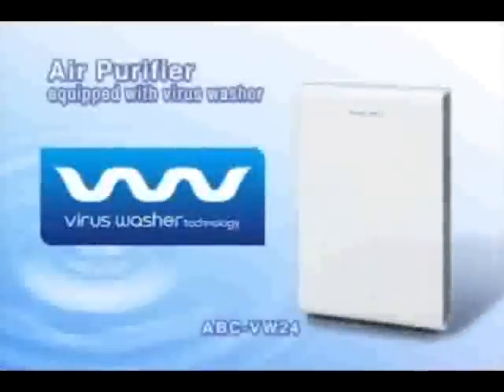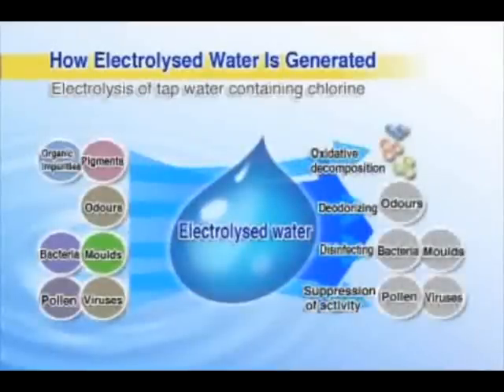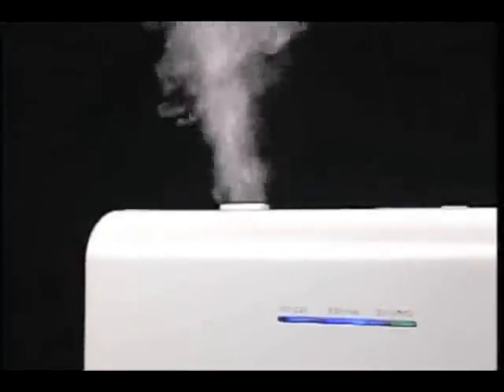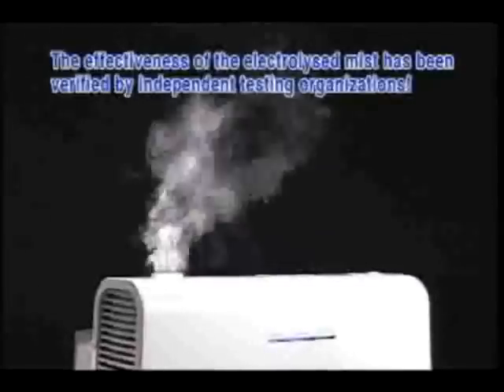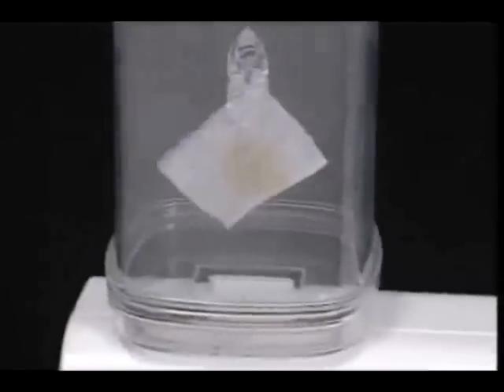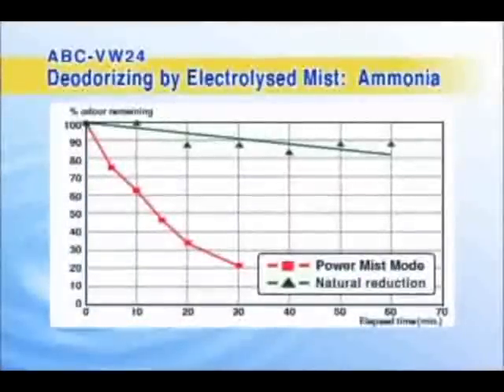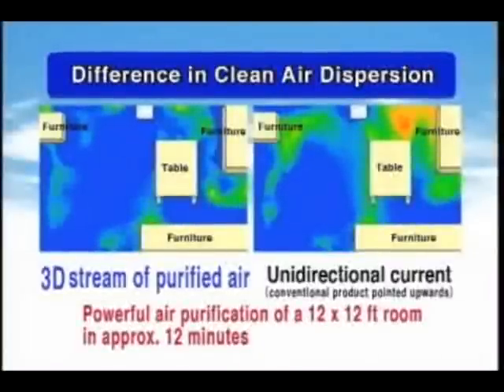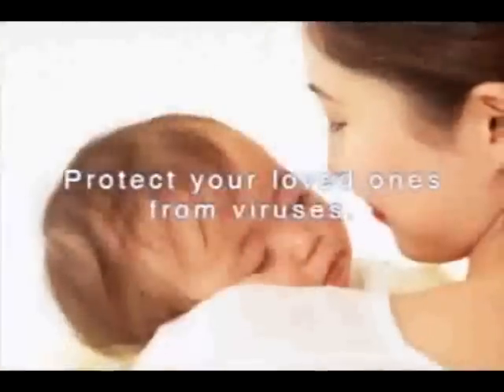ABC-VW24: Protect Your Loved Ones Against Swine Flu with a Sanyo Virus Washer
The compact ABC-VW24 Virus-Washer is the ideal solution for smaller rooms measuring up to 40m2 making it ideal for the home or small business. It suppresses 99.99% of Swine Flu in 10 Minutes!